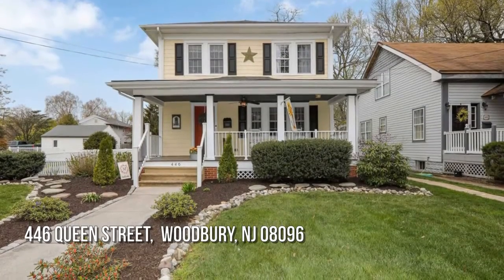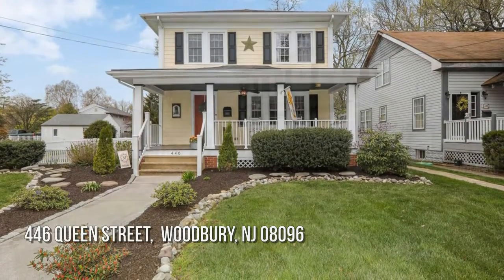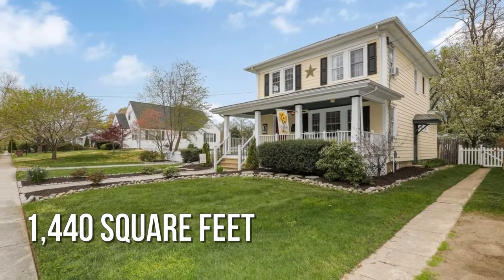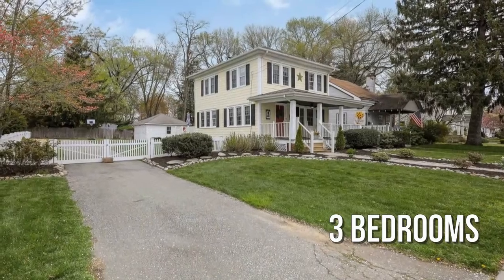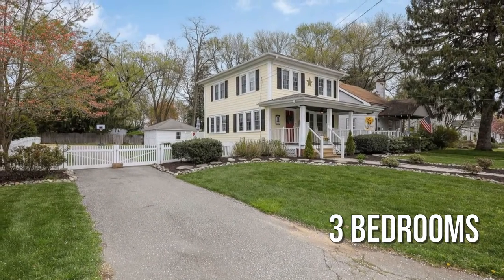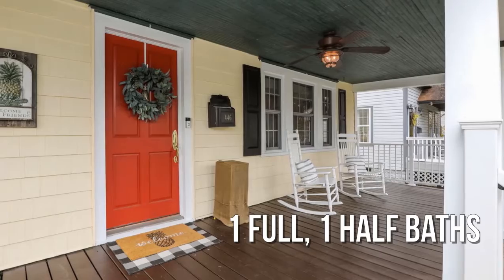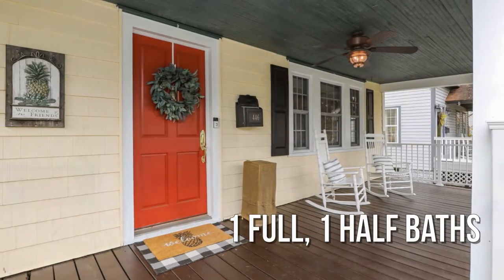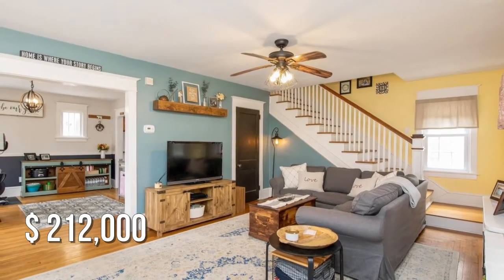446 QUEEN STREET, WOODBURY, NJ 08096 - KJ Sachs - MLS NJGL273522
MLS NJGL273522

Take a tour of this WEST END Home Sweet Home in Woodbury! The curb appeal, with a roomy front PORCH and WHITE PICKET FENCE is breathtaking  and thats just the front yard. Upon entering the home, you are greeted by charming WOODWORK and molding throughout and well maintained, ORIGINAL, gorgeous hardwood floors leading you through the living room and the dining room. The kitchen has plenty of cabinet space, beautiful granite countertops, and great functionality for the space! Off of the kitchen is a spacious half bathroom and a backdoor leading out to a spacious rear Trex DECK overlooking the HUGE fenced-in yard complete with a HUGE driveway, a HUGE two car garage with electric, and plenty of lawn to expand your backyard needs. A great space for entertaining! The upstairs features three bedrooms and a full bathroom. One of the bedrooms has an attic for extra STORAGE. Basement has ton of potential with tall ceilings, a sump pump, and will be waterproofed once under contract. It snuggl...

Contact Agent:
KJ Sachs
Lamb Realty